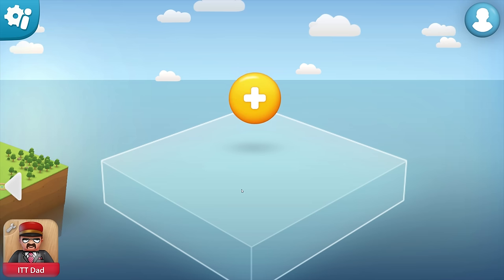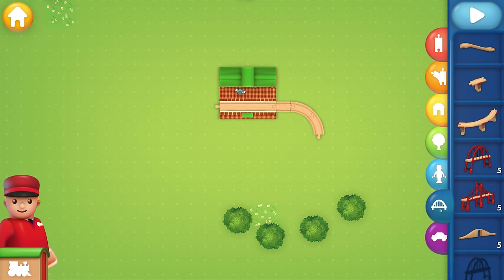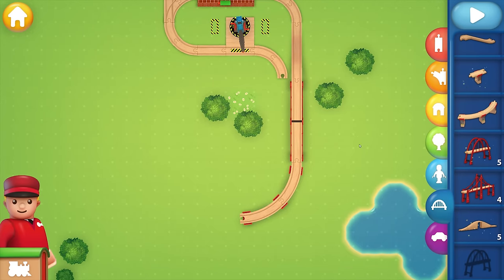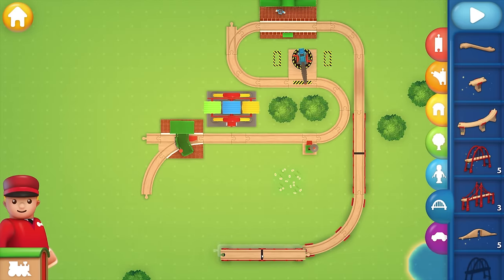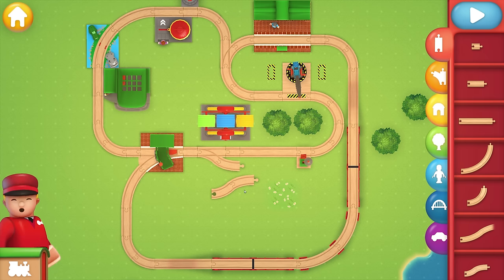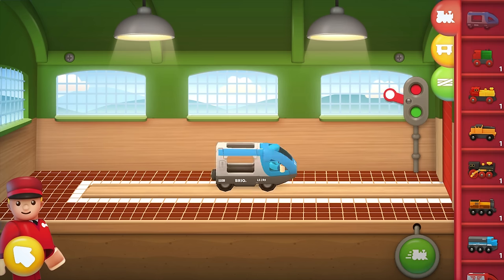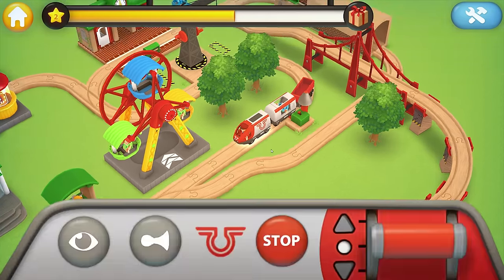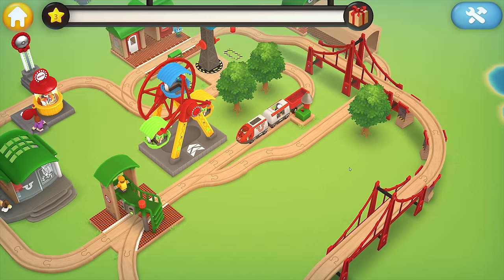BRIO WORLD RAILWAY APP! FIRST TRACK!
Hi guys! Today on Izzy's Toy Time we're playing with the awesome app called Brio World! We're building a track and then tomorrow we're going to build it in real life! Awesome! Our family had so much fun playing with these toy trains !